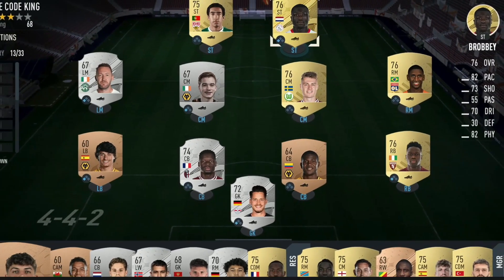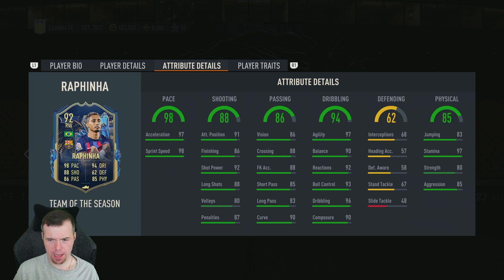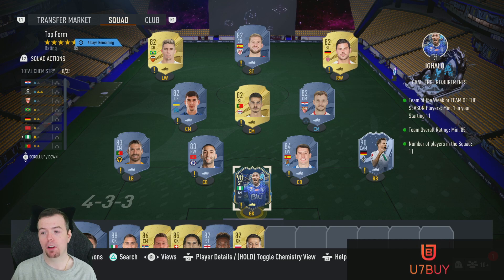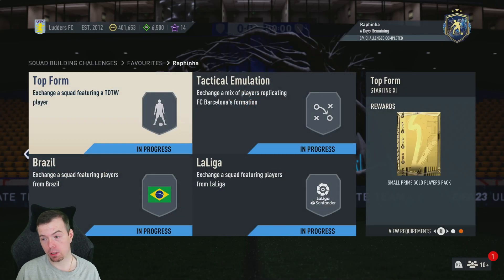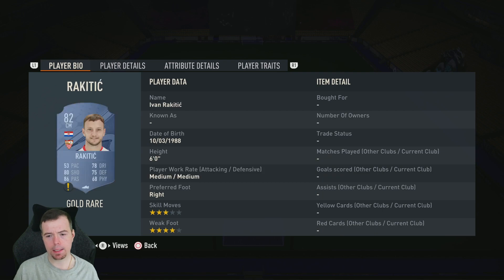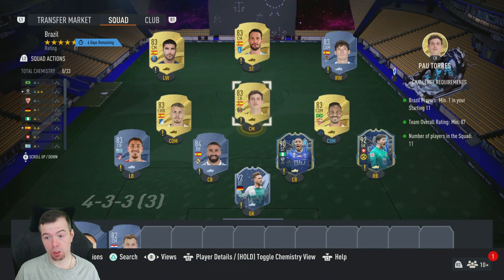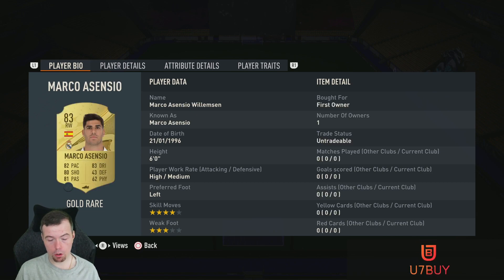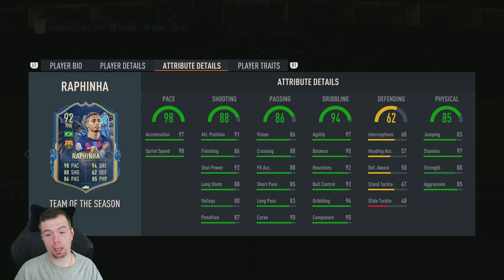TOTS Raphinha SBC Completed - Tips & Cheap Method - Fifa 23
yo guys welcome to another TOTS sbc video, this is the TOTS Raphinha SBC, hope it helps and hope you help out the channel